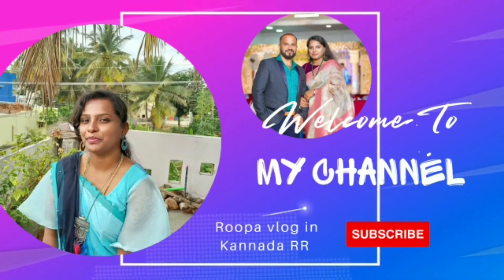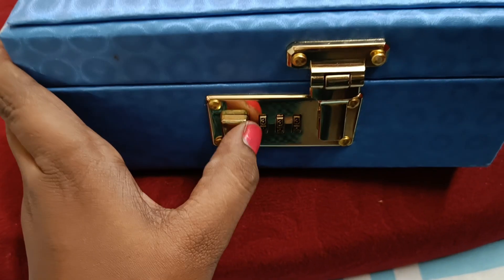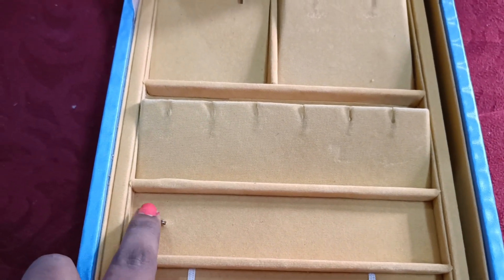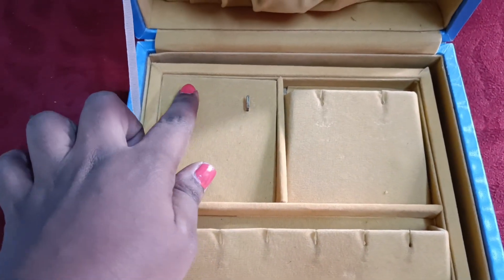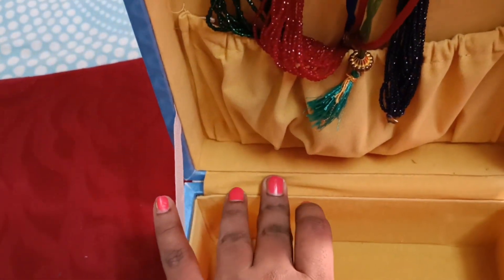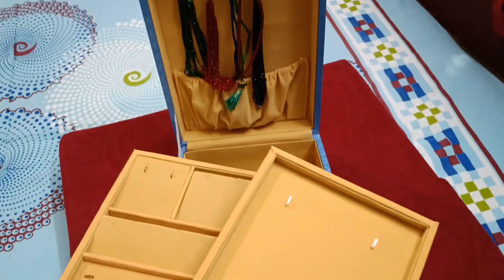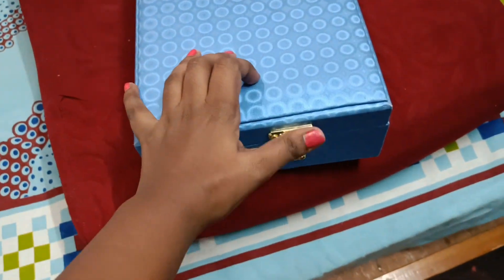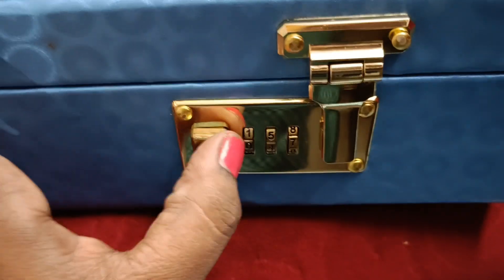jewellery box review..... ನಿಮ್ಮ ಗೋಲ್ಡ್ jewellery box with lock 🔐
roopa (@rooparr0113  )

jewellery box 🎁 with lock 🔐

Instagram.-rooparavigowda

old saree # gold earrings # # ganesh habba# # jogi shooting place # # shopping online # gold box#